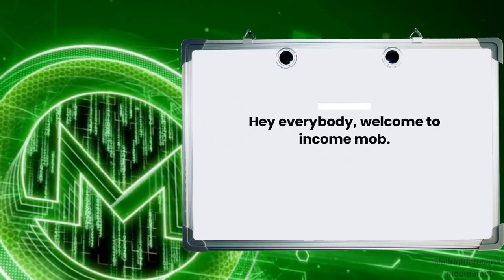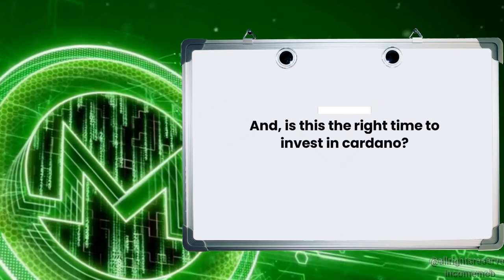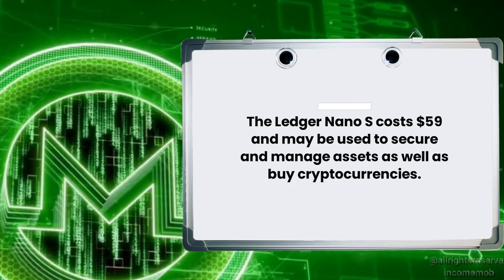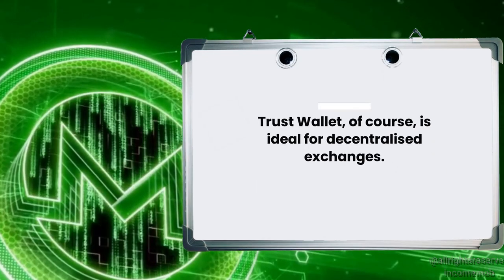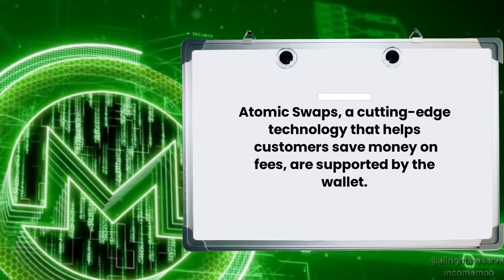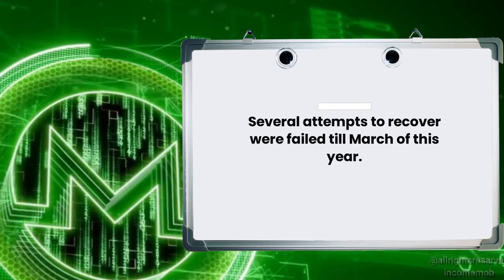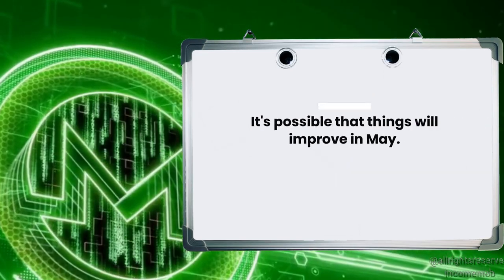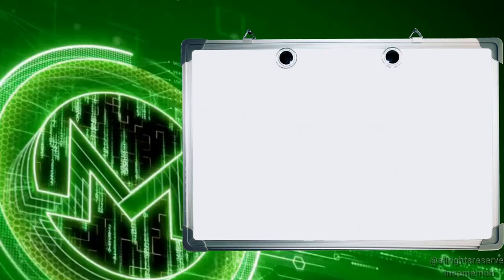What is Cardano? |Cardano ADA explained in 2022 Complete guide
What is Cardano?
Cardano is a new open-source blockchain platform and cryptocurrency with a focus on security, scalability and decentralization. It’s built on the principles of distributed computing and smart contracts, and its code is based on the peer-reviewed scientific paper “The DAO: A Decentralized Autonomous Organization” by Dr. Charles Hoskinson, Ethereum co-founder. Cardano is still in development, but it has already generated a lot of interest among cryptocurrency enthusiasts.

In this video I will discuss with you that What Cardano is?, How and where can you buy cardano?, How to store your A-D-A coins safely?

“A-D-A" is the name of Cardano's principal cryptocurrency. Which are the Best cardano trading strategies for investors? What is the cardano price prediction for 2022? And, is this the right time to invest in cardano?

So, How and where can you buy cardano?

Cardano may be purchased on a variety of exchanges, the most popular of which is Binance.

There are some wallets where you can store your A-D-A coins safely. some of those wallets are explained in detail in the video.

Time Stamps
0:32- 1:00 - What is Cardano?
1:00- 1:38 - Where to buy cardano
1:38-  4:18 - how to store your ADA coins safely?
4:18- 4:54 -  Which are the best cardano trading strategies for investors?
4:54- 5:49 -  What is the price prediction of cardano in 2022
5:49- 6:36 - Is this the right time to invest in cardano?
6:36- 6:52- Is cardono going to be future?

Related video topics
cardano
cardano ada
what is cardano
ada cardano
crypto
cardano explained
cardano coin
cardano crypto
cardano price prediction
cardano cryptocurrency
ada
what is ada
what is cardano ada
ada crypto
cardano price

Welcome to Income Mob. Your Own Crypto and NFT world). The purpose of this channel is to make as many people as possible aware about cryptocurrency and NFT in very easy words with the help of little animation as well so that you can know everything about Crypto and NFT world and how it can change your life.

I also do review of many Crypto and NFT projects on my channel, if you want us to review your project which has potential, and rank it on top of youtube contact us on our email

I will be be posting videos about everything from cryptocurrency for beginners, bitcoin for beginners, cryptocurrency mining, NFT, mining to investing, and everything in between. So whether you're a complete beginner or a seasoned expert, join us and learn more about cryptocurrency and NFT's. This will be the best channel you will ever see for cryptocurrencies and NFT's knowledge.